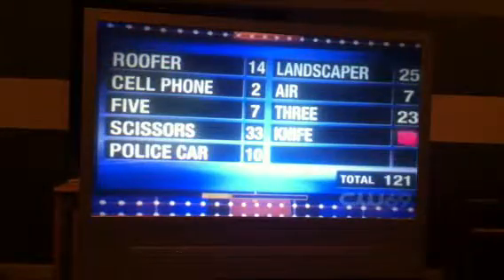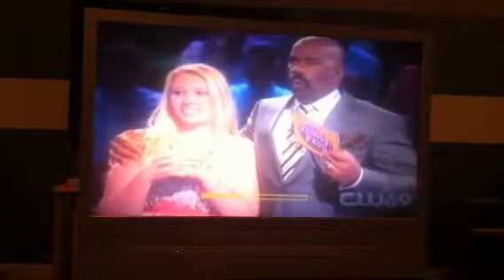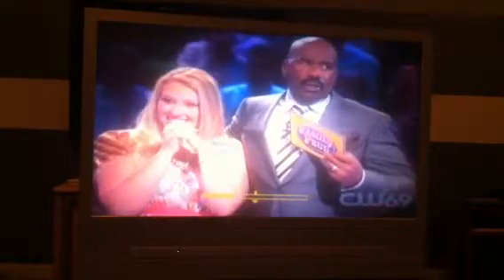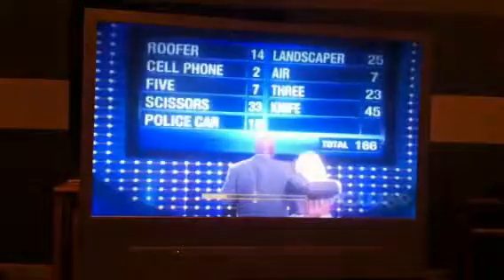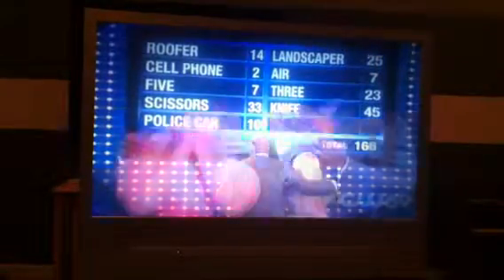52in RCA HDTV